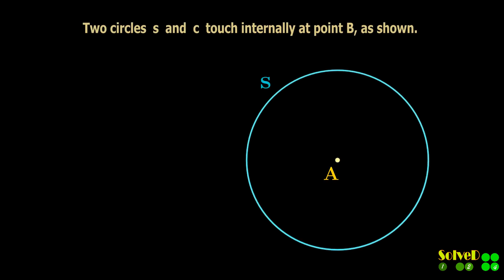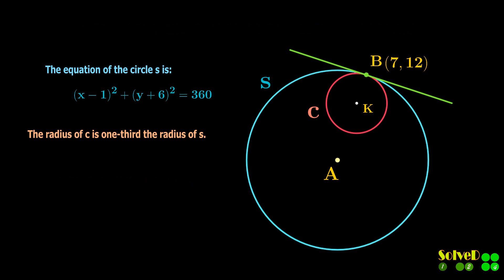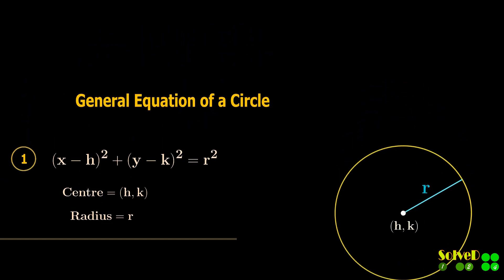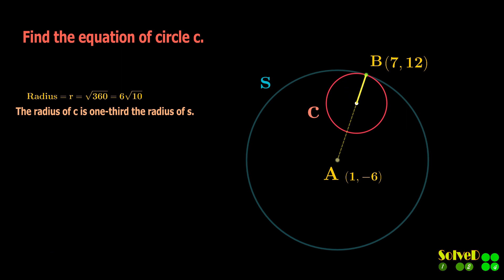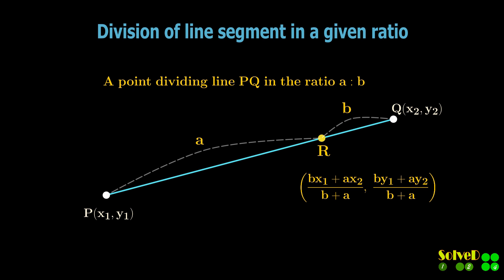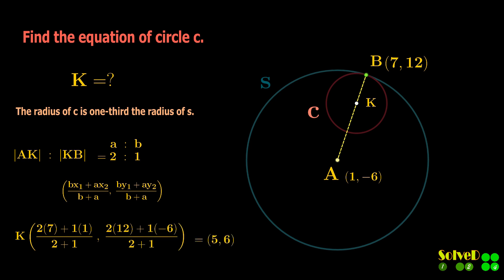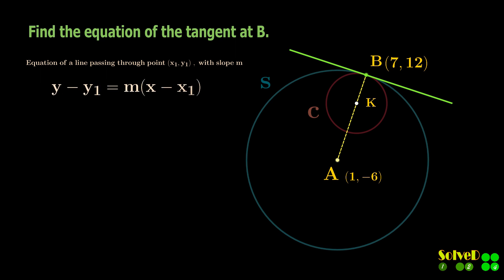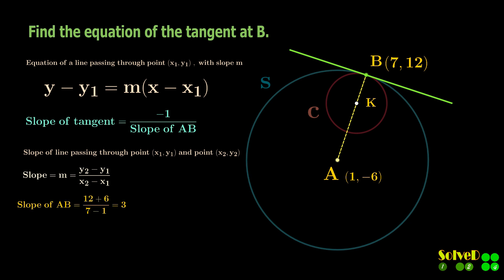Find equation of the circle, and the tangent| Trigonometry | Leaving Cert Maths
Two circles s and c touch internally at B, as shown.
The equation of the circle s is

Task:
(*) Write down the co-ordinates of the centre of s.
(*) Write down the radius of s in the form a(10)^{1/2}, where a ∈ℕ.
(*) Find the co-ordinates of K.
(*) Find the equation of c.
(*) Find the equation of the common tangent at B.
    Give your answer in the form ax+by+c=0, where a, b, c ∈Z.

Given Information:
The point K is the centre of circle c.

The radius of c is one-third the radius of s.
The co-ordinates of B are (7, 12).

Using the general equation of a circle with given center and the radius. we can
identify the radius of the circle s. then one third of this is the radius of circle c.

For the center of the circle c, we used the formula for the coordinates of a point that divides a line into ratio a:b. The ratio of line AB due to the point K is known from the fact that the radius of c is one-third of the radius of s.

Finally for the equation of the tangent line, we use the general equation of a line passing through given point, with slope m.

The slope of the tangent is equal to the negative reciprocal of the slope of line AB, because these two lines are perpendicular.

once we now the slope of the tangent that passes through the given point B, the equation can be found from the genral form as shown.

Leaving Cert Maths | HL| Exam | 2015 B | Q4